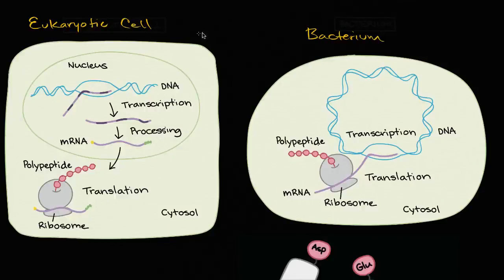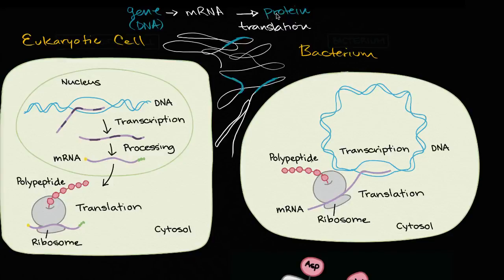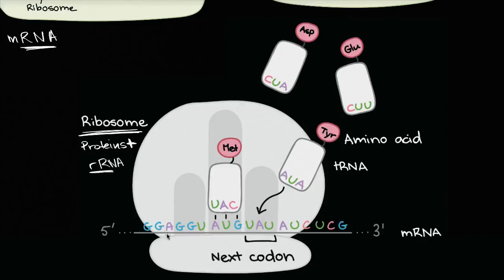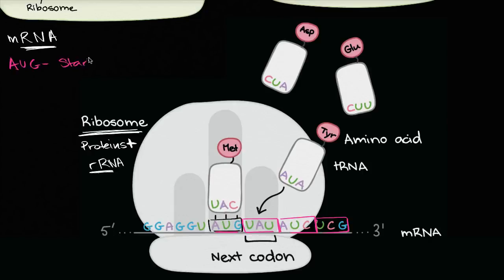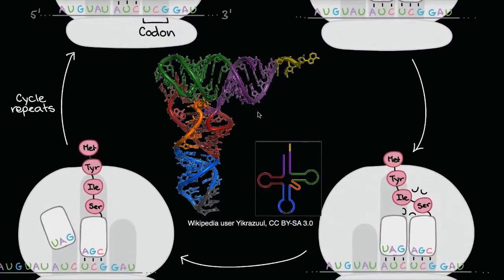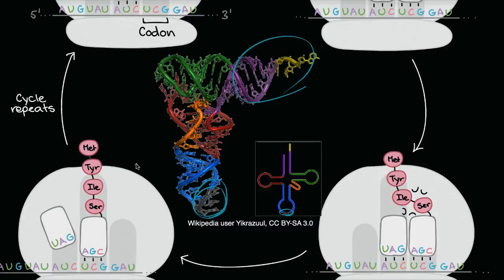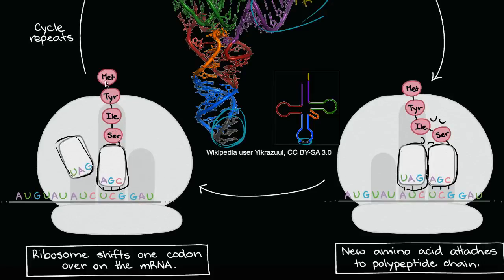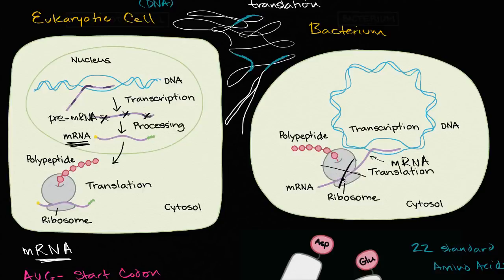תרגום (mRNA לחלבון)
Translation (mRNA to protein) | Biomolecules | MCAT | Khan Academy Hebrew